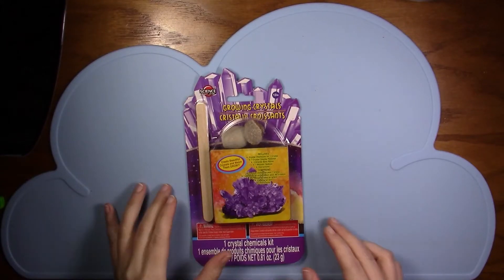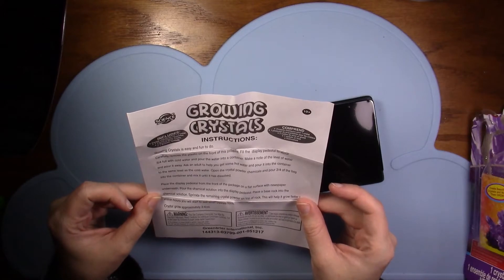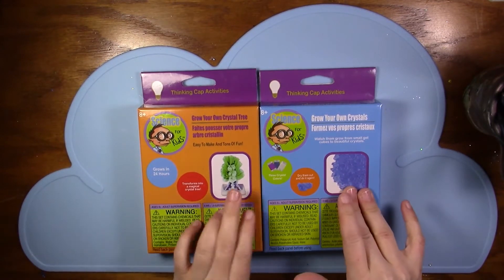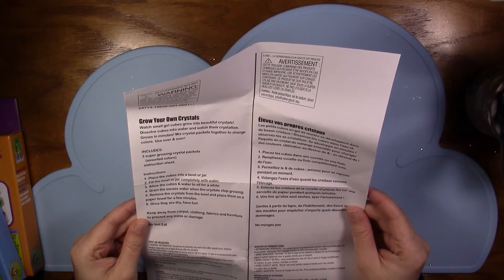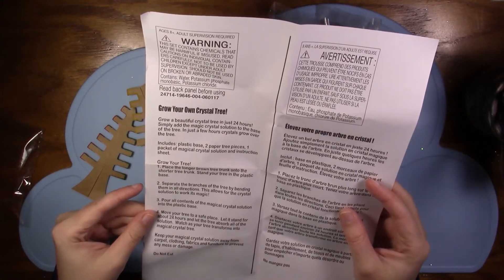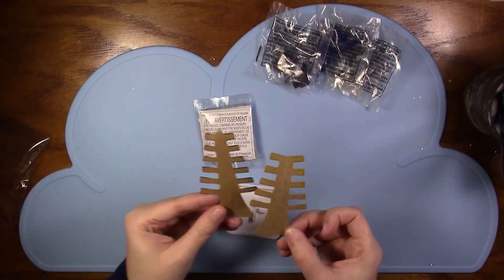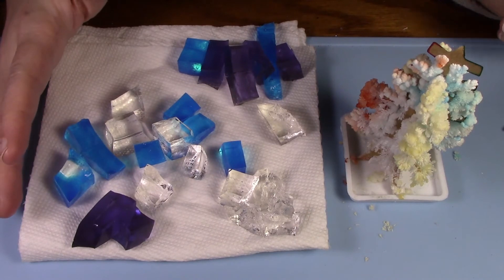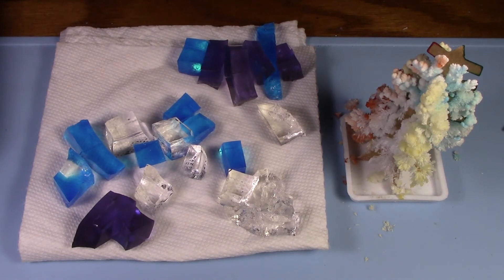DOLLAR STORE CRYSTAL GROWING KITS | Will they Work?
This video includes me pretty badly misunderstanding directions, and a cool growing crystal time-lapse. 3 Dollar Tree crystal kits, will they work?

Go to 5:59 to skip straight to the growth time-lapse.